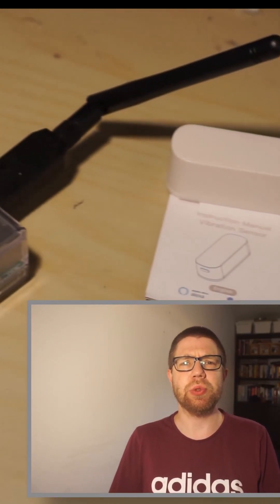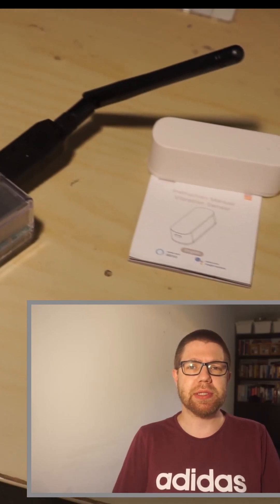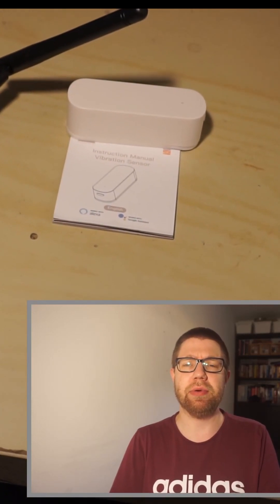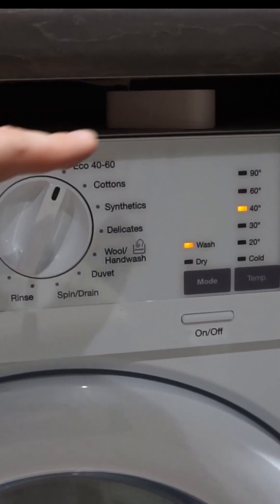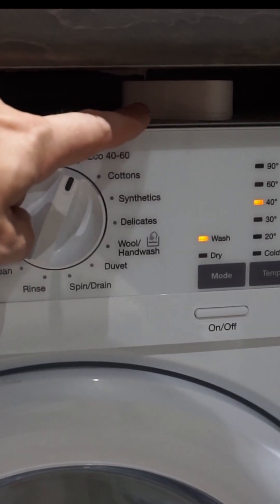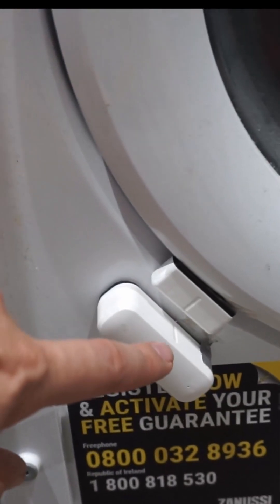Never forget to unload the washing machine again.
Transform your ordinary washing machine into a smart appliance with this DIY project! Learn how to use Zigbee, Python, and MQTT to get real-time notifications when your laundry is done—and reminders until you empty it. Perfect for home automation enthusiasts looking to simplify their routines. Watch now to build your own smart washer!
Turn your standard washing machine into a smart appliance with this step-by-step tutorial! Using Zigbee, Python, and MQTT, I’ve created a system that sends you text messages when your laundry is done—and keeps sending reminders until you empty the washer. A perfect addition to any smart home setup!